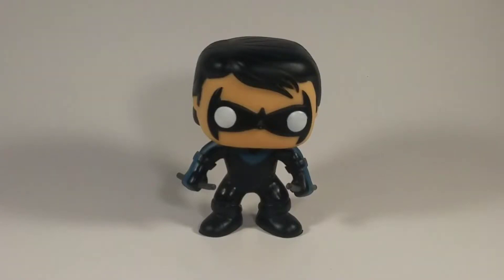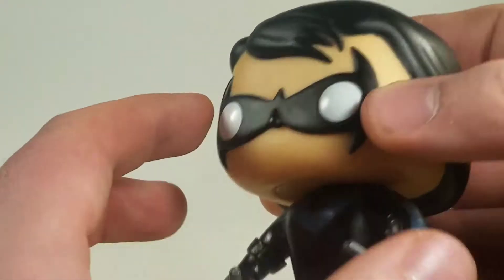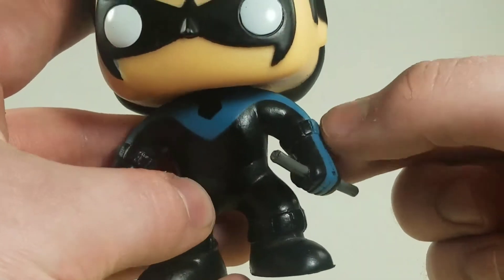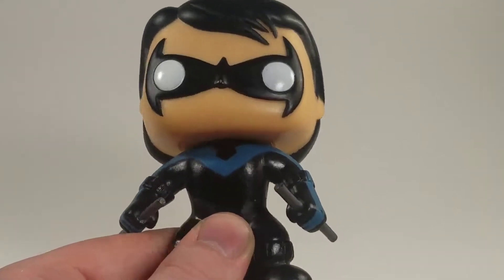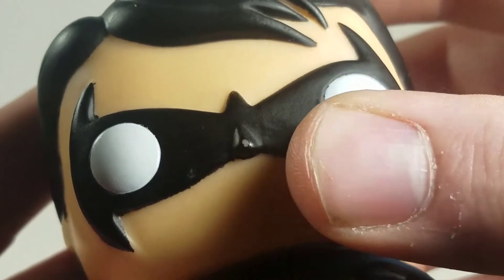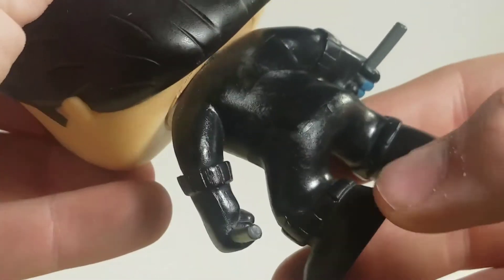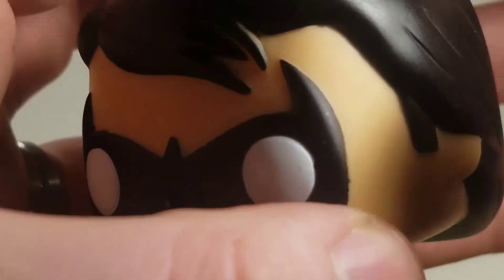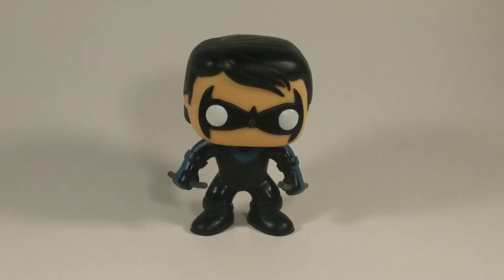Funko pop Nightwing Review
Review of the Funko pop Nightwing
It will help me out and you get an awesome figure!